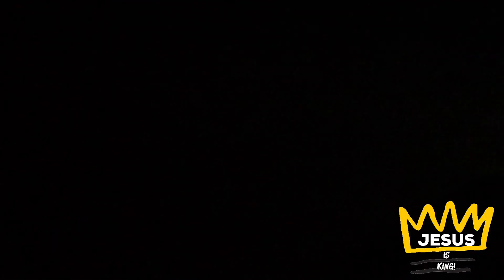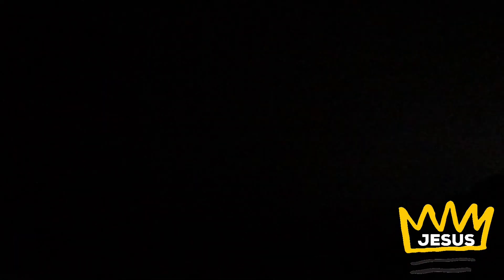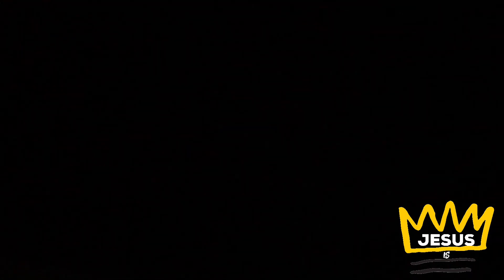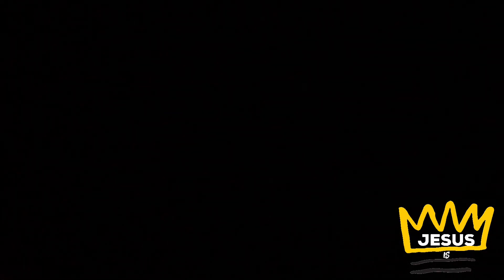Lightning show in our Project(Lightning is a conductor of Gold)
Amazing lightning show